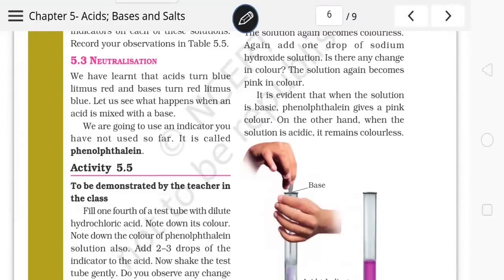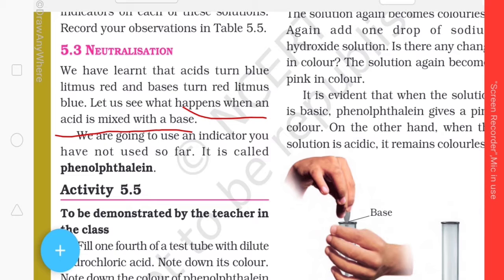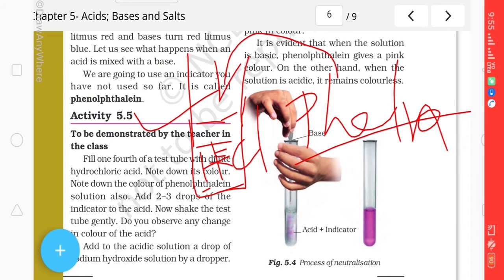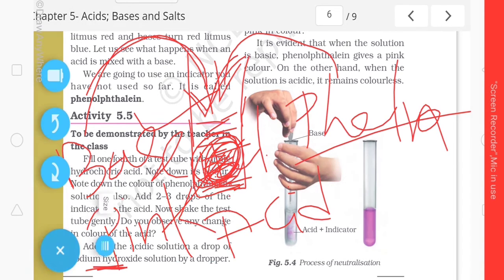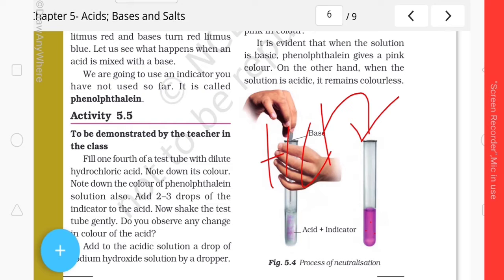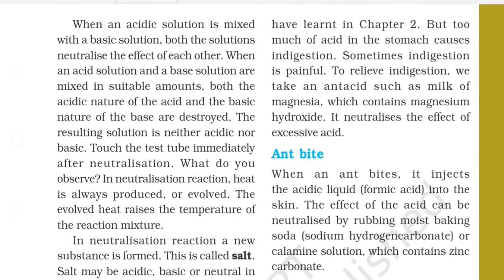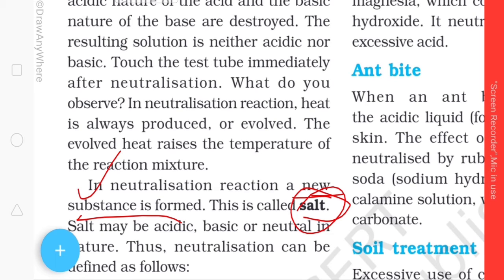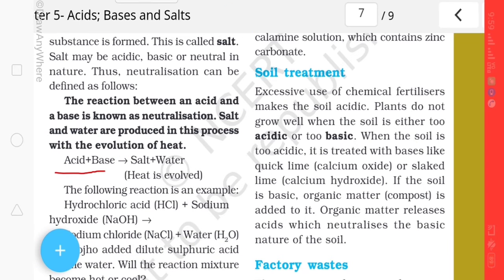Chapter 5 | Acids, Bases and Salts | Class 6 | Part 2